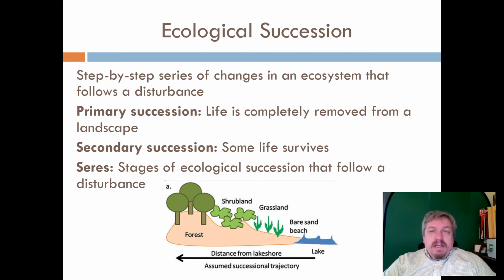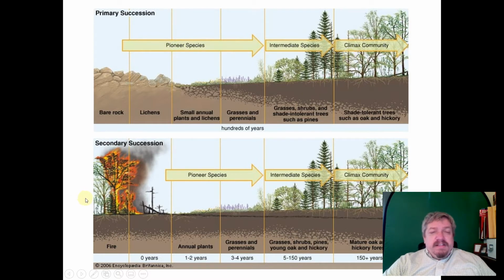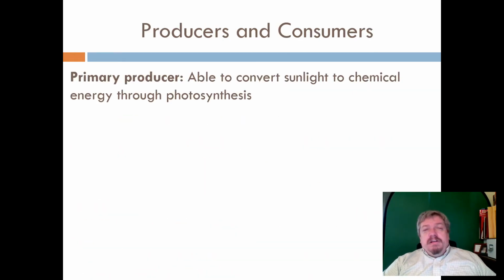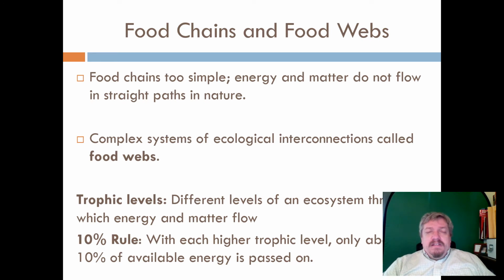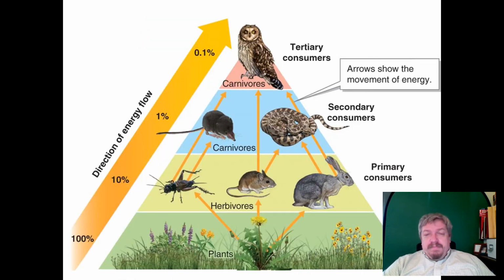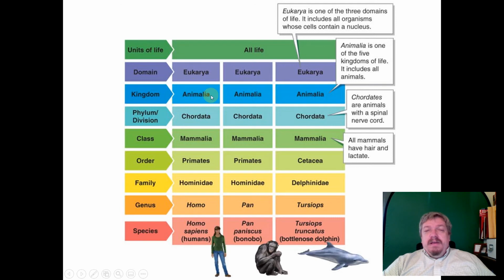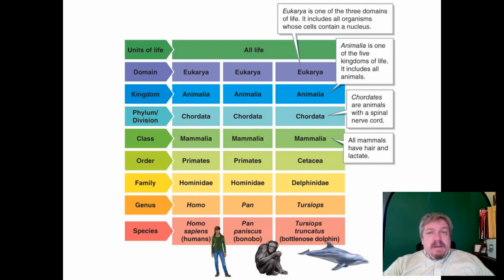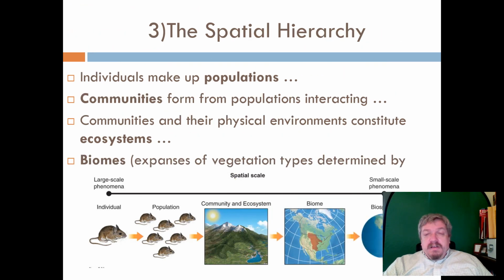Geo 201 Ch 7 Pt 6